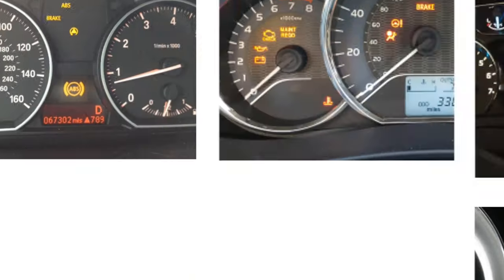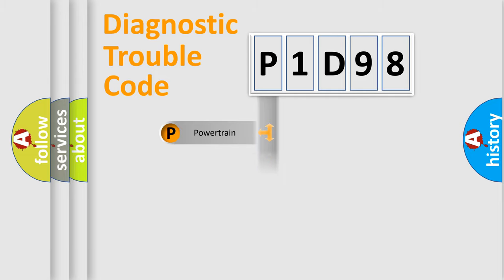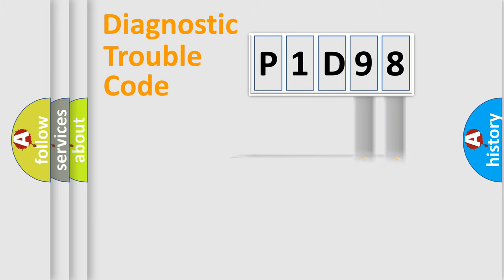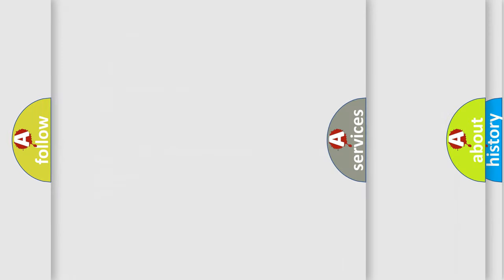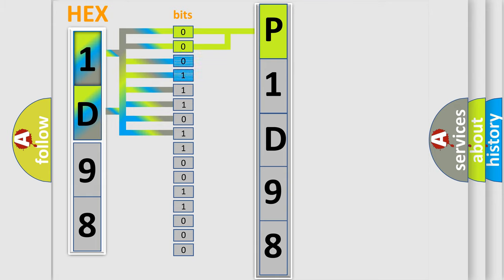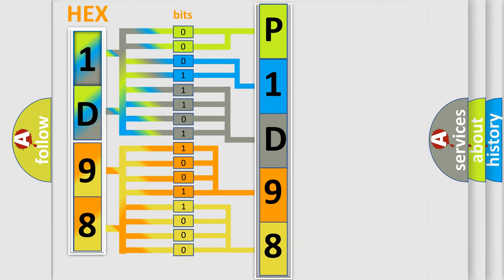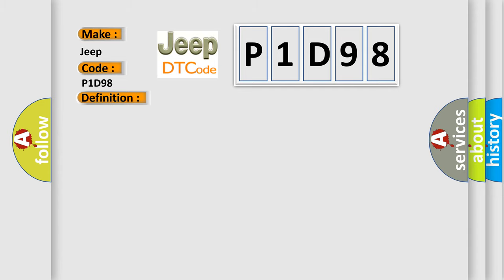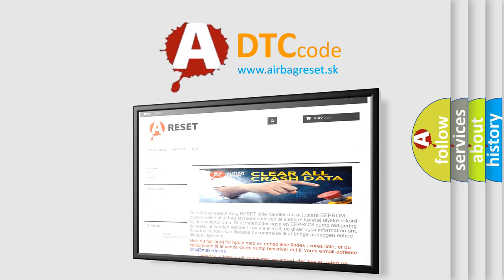DTC Jeep P1D98 Short Explanation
Contents:
0:21 Basic DTC analysis according to OBD2 protocol standard.
1:48 Insight into programming
2:58 A diagnostically understandable description of the Diagnostic Trouble Code
3:05 Basic error definition

Make
Jeep
Code
P1D98
Definition
Device Voltage Reference Output Circuit Voltage Above Threshold
Description
Battery voltage is between 9-16 volts The ignition is ON
Cause
The BCM detects a short to voltage in the B+ voltage reference circuitThe above condition is present for greater than 30 seconds